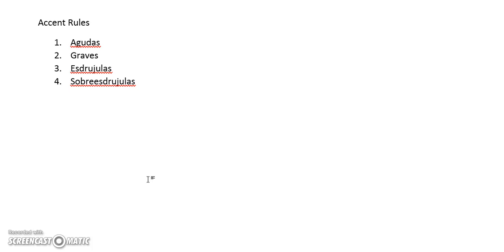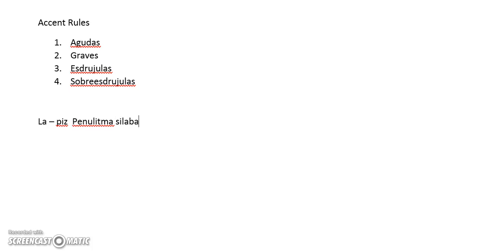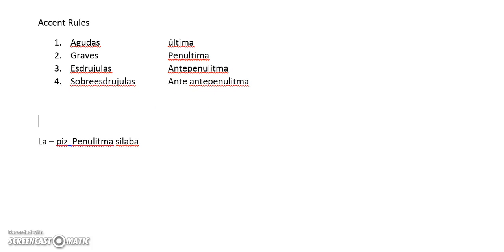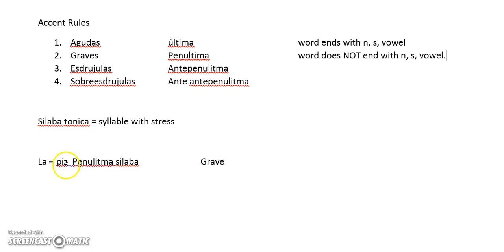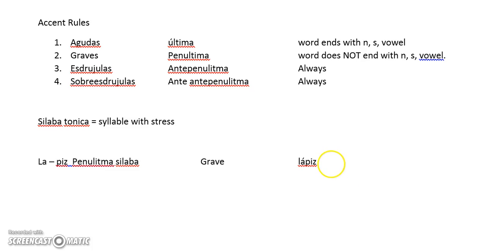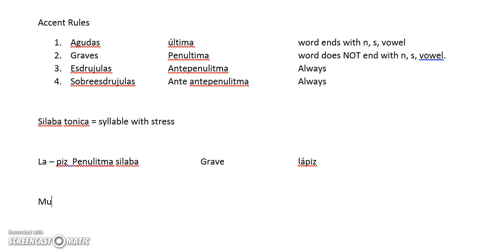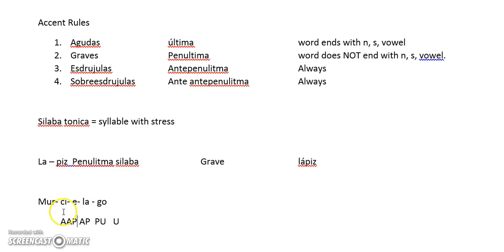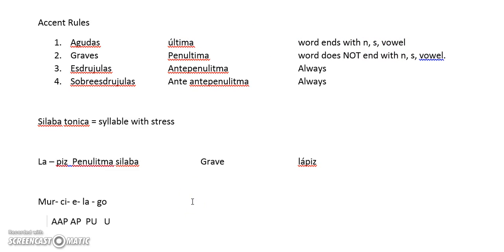Accent Mark Rules